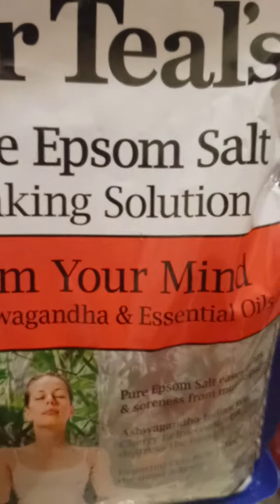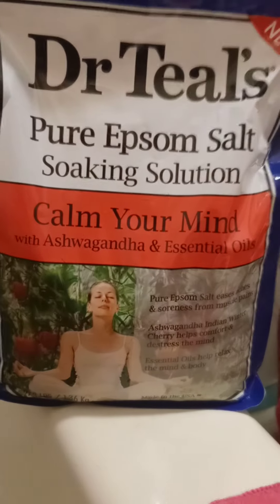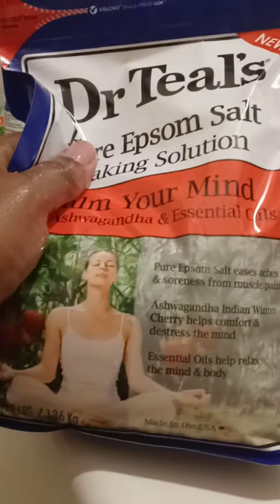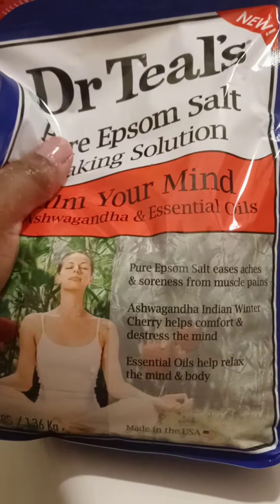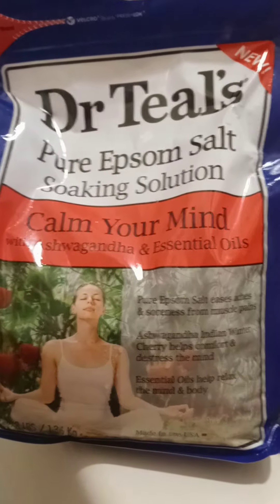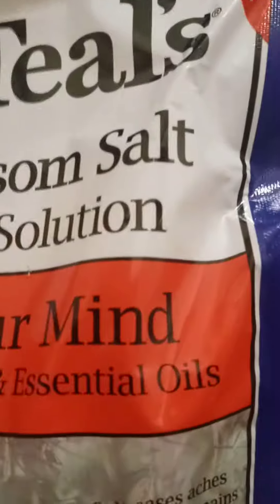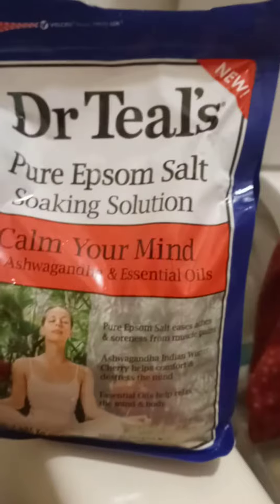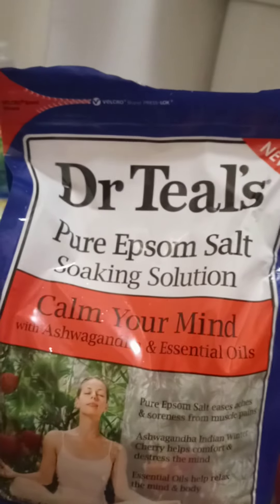This stuff smells delicious!